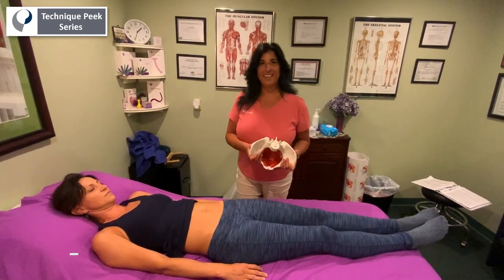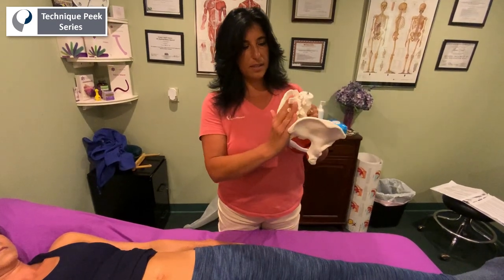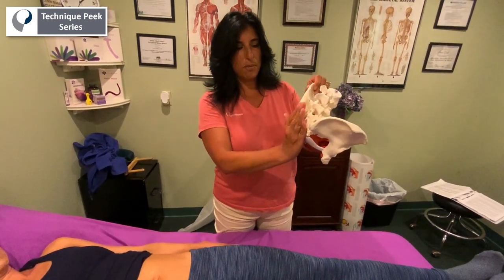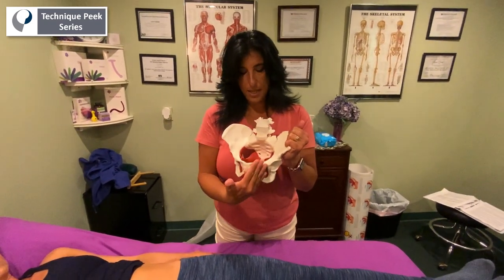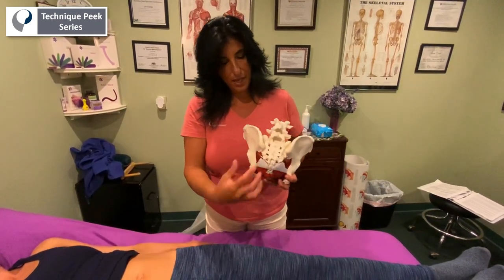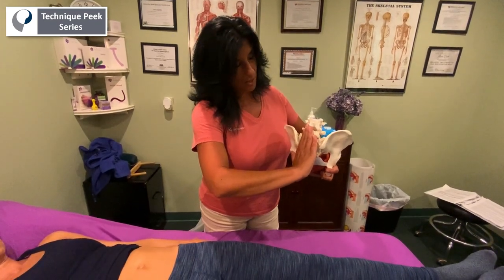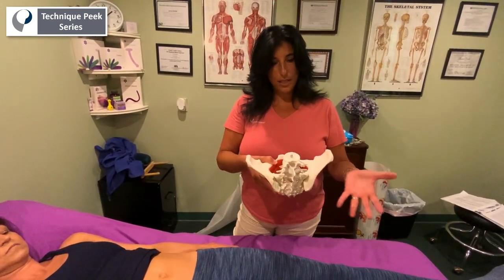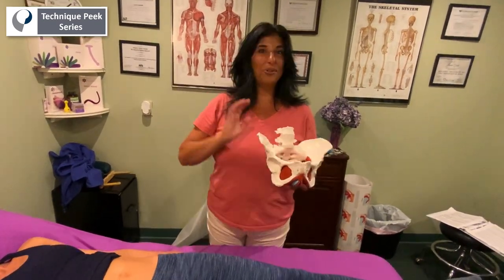How to Identify an Open Birthing Pattern | Technique Peek Series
This Technique Peek Series video features Pelvic Health Specialist Laura Quirk, DPT,  demonstrating how to identify an open birthing pattern. Laura describes the different signs and symptoms of a patient with an open birthing pattern.

**These Videos are provided for informational and educational purposes only and should not be used as a replacement for appropriate medical treatment. Please consult your doctor or licensed physical therapist for a proper course of treatment**